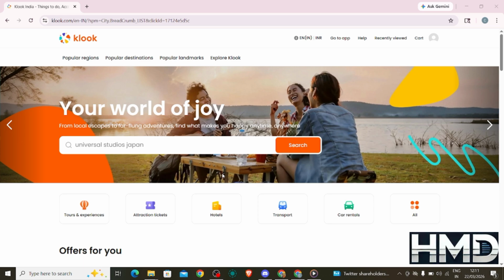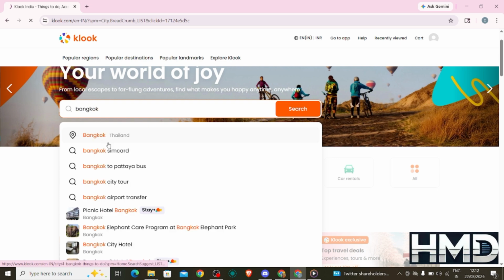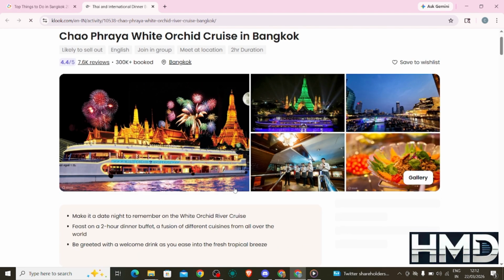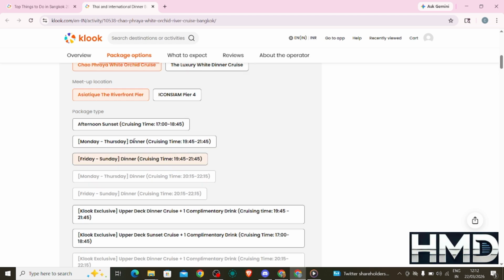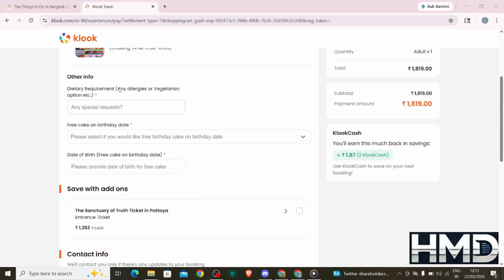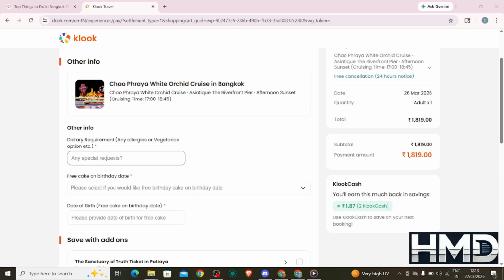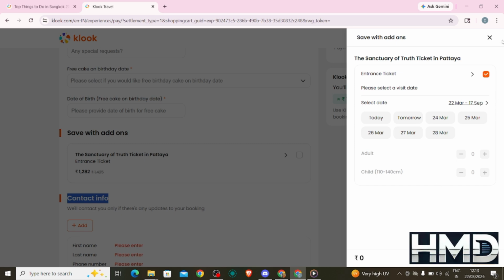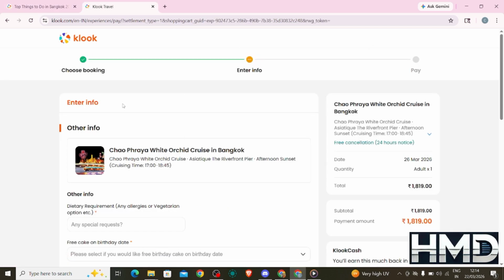How to Book Activities on Klook (Step-by-Step Guide 2026)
Learn how to book activities on Klook in 2026 with this step-by-step guide. Discover how to search tours, compare prices, choose dates, and complete your booking . Perfect for travelers planning experiences and activities.